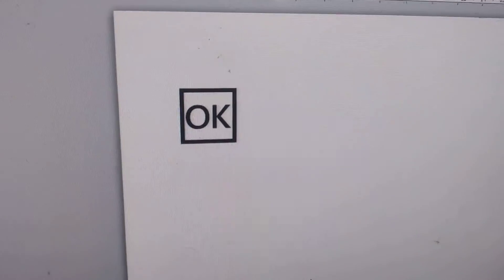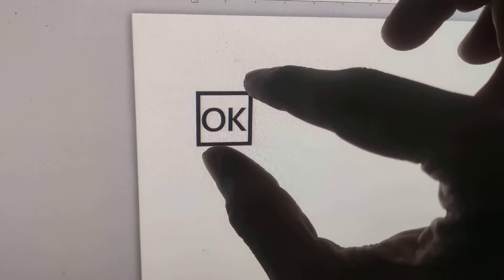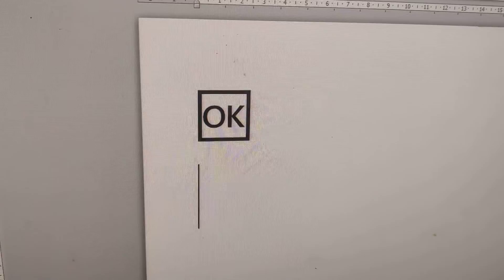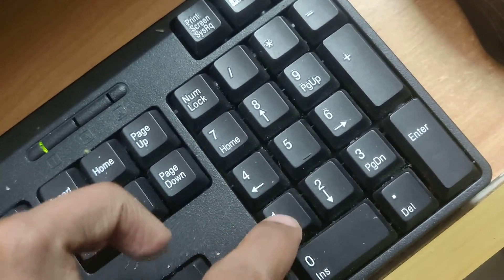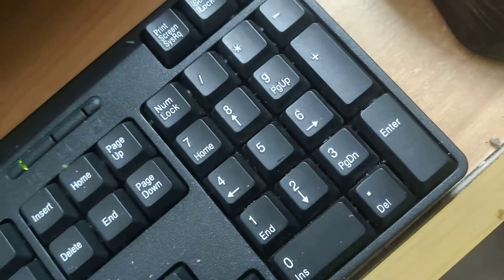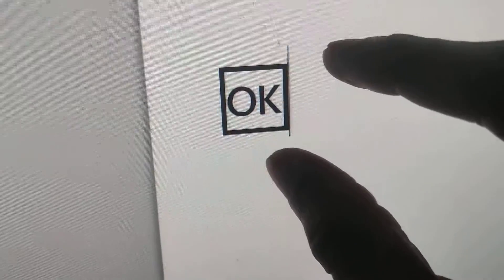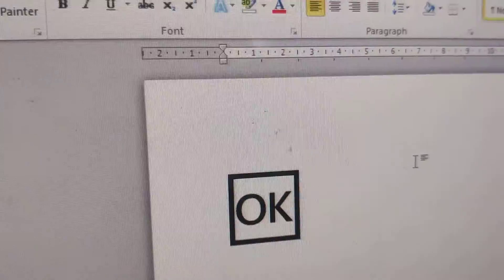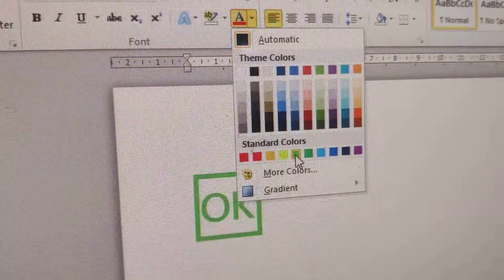keyboard shortcut for ok button symbol in computer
keyboard shortcut for creating ok button symbol in windows computer